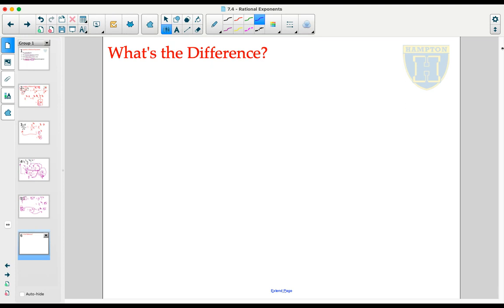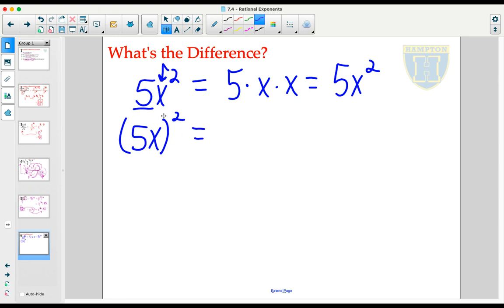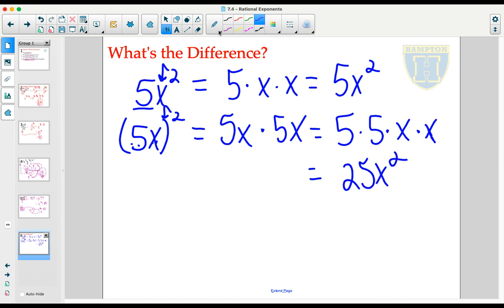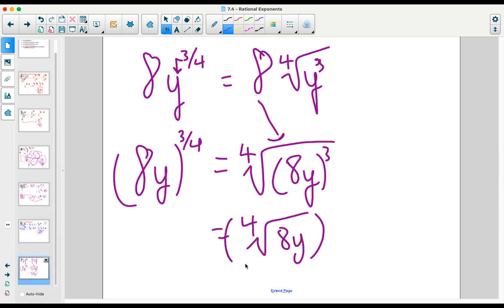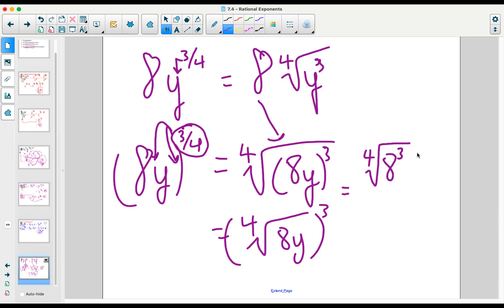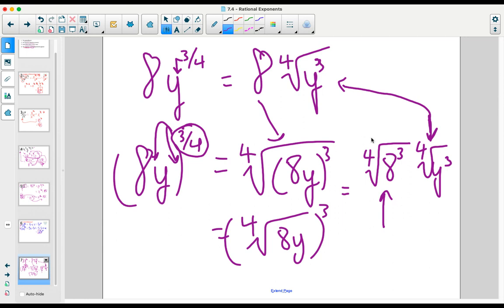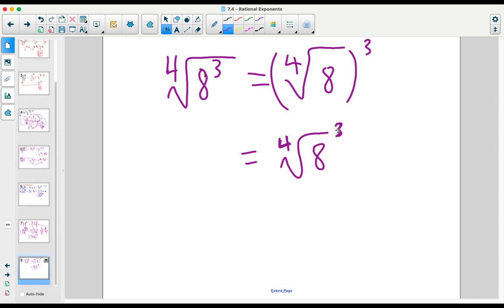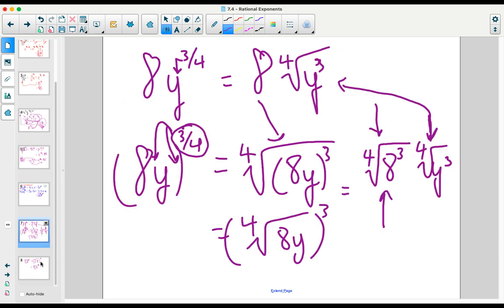7.4 - What's the Difference?